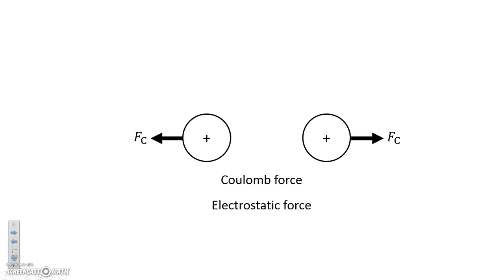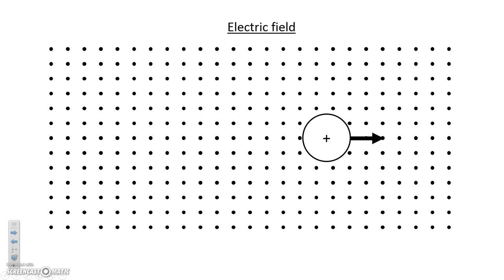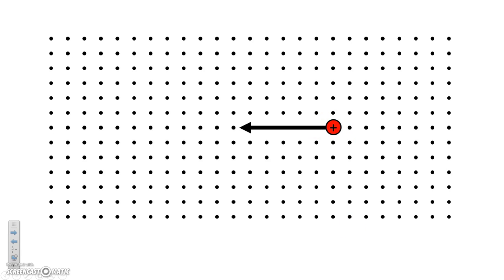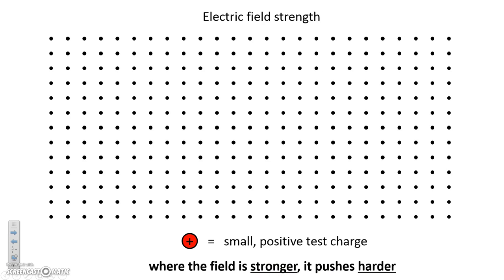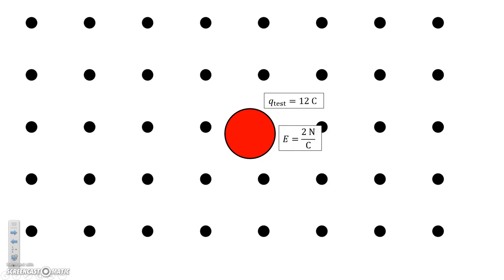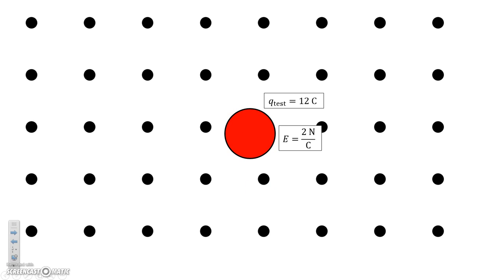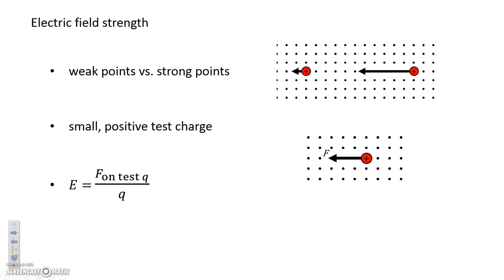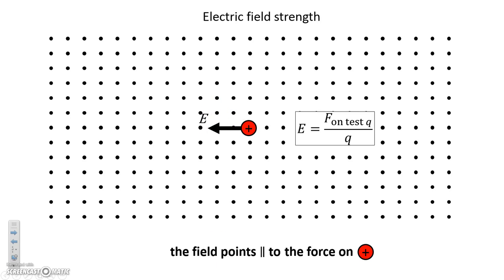Electric Field Strength